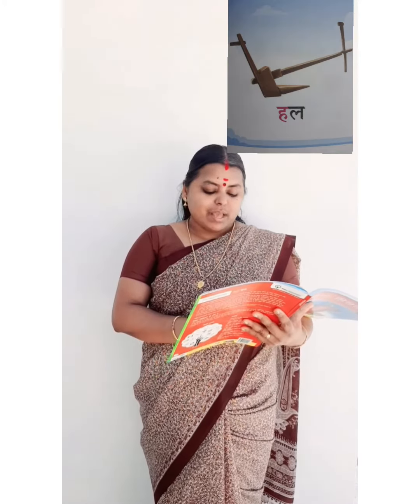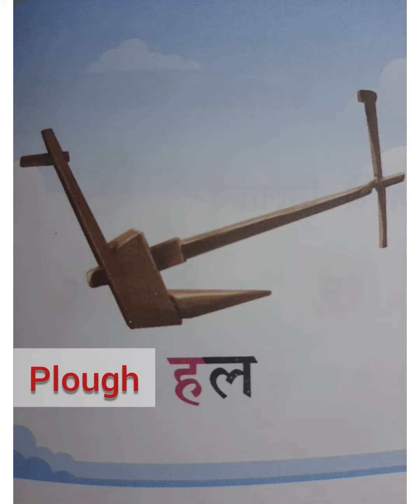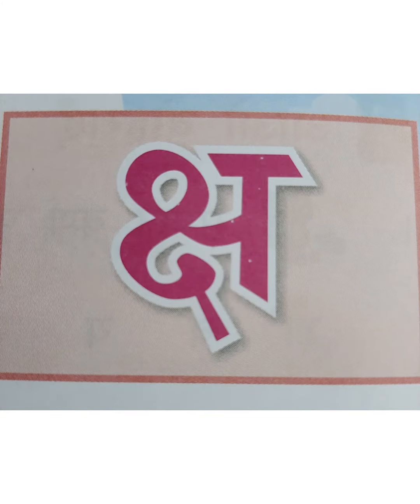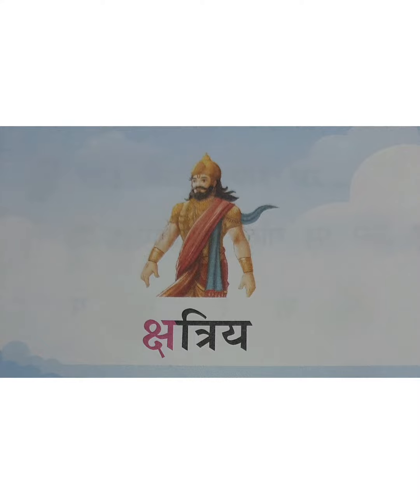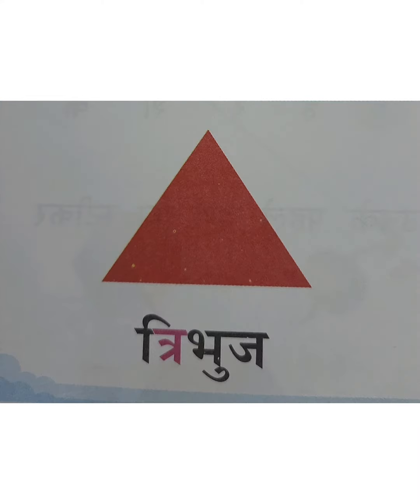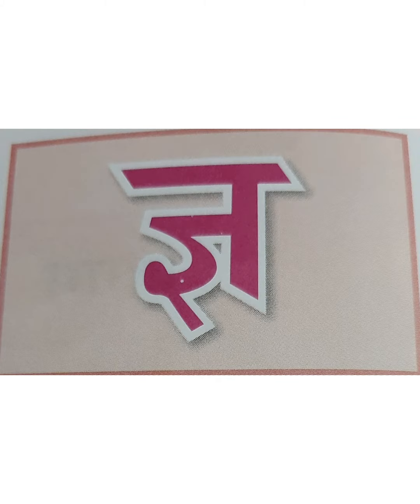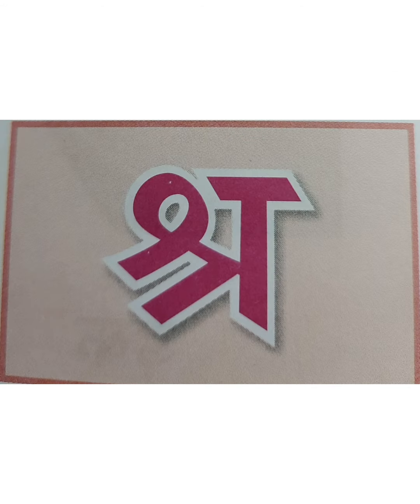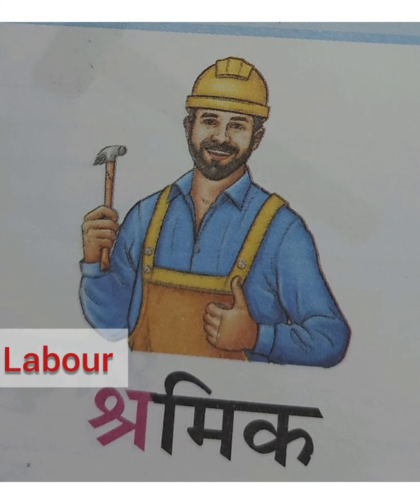CLASS.1 - HINDI - ह to श्र PAGES. 95 to 98. MODULE - 2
Introducing words with ह to श्र।